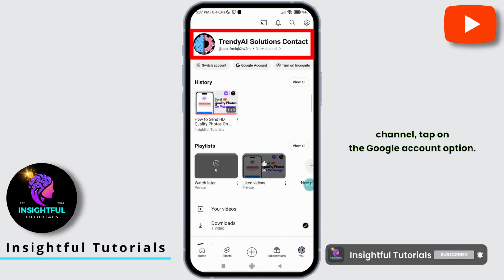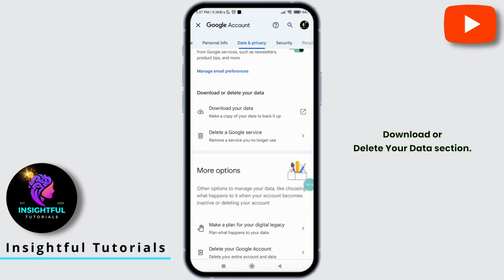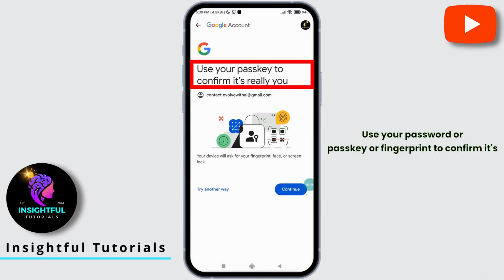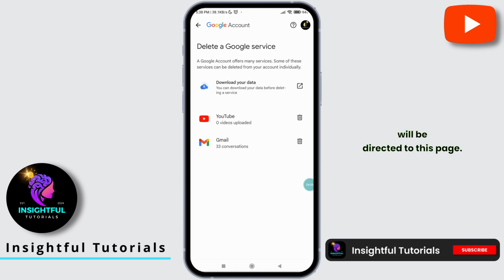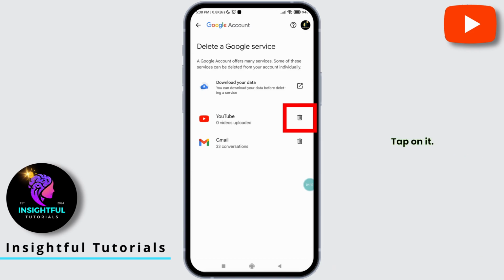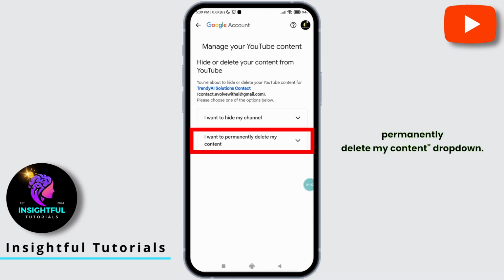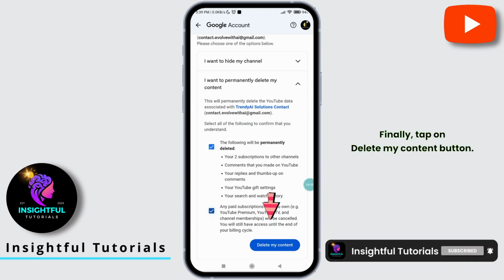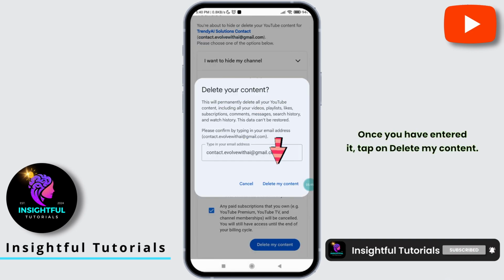How To Delete YouTube Channel Permanently (2024) | Delete YT Channel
Learn How To Delete YouTube Channel Permanently (2024) & How to Delete YouTube Channel & Delete YT Channel.

👋 Welcome to Insightful Tutorials! In this guide, we'll show you how to delete your YouTube channel permanently in 2024. If you've decided to remove your YouTube channel and associated content permanently, we'll walk you through the steps to ensure it's done securely and effectively.

Tips for Deleting Your YouTube Channel Permanently (2024):
We're here to assist you every step of the way.

📹 Timestamps:

0:00 - Introduction
0:05 - How to Delete Your YouTube Channel Permanently: 2024 Update
0:10 - Step-by-Step Guide for Deleting a YouTube Channel